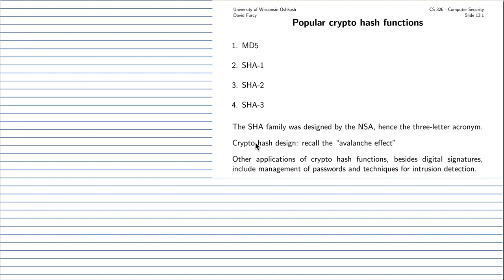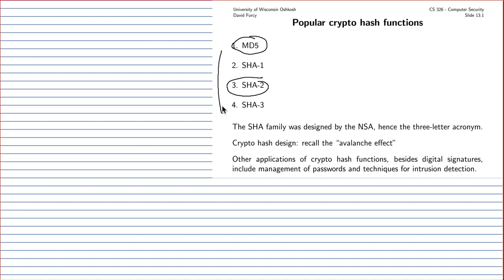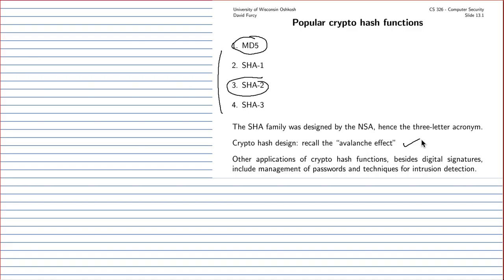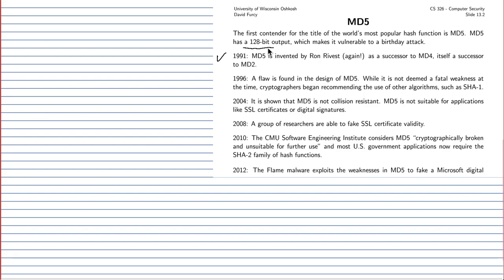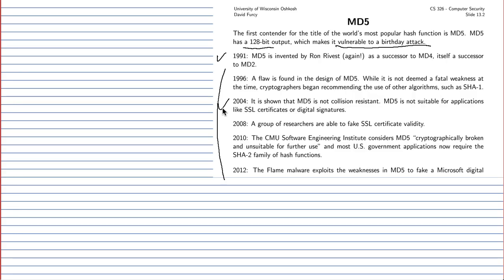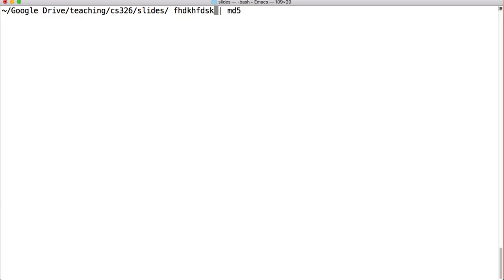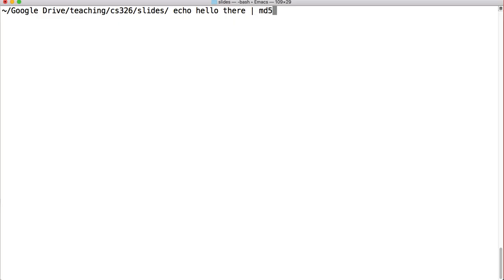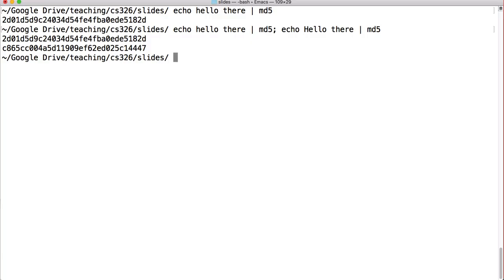[Computer Security] Hash-based cryptographic primitives [1/9]: MD5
Brief overview of MD5